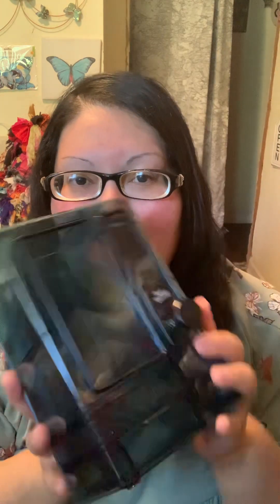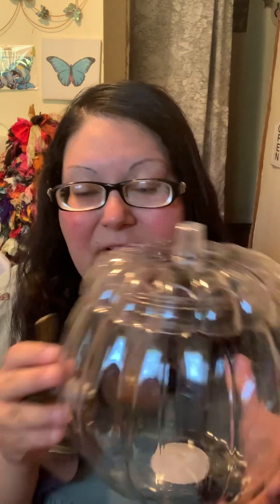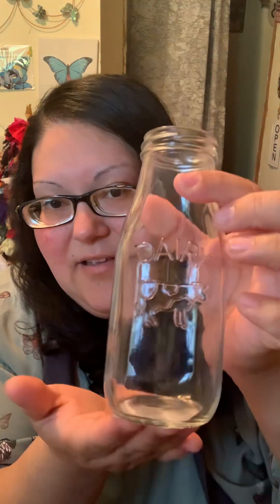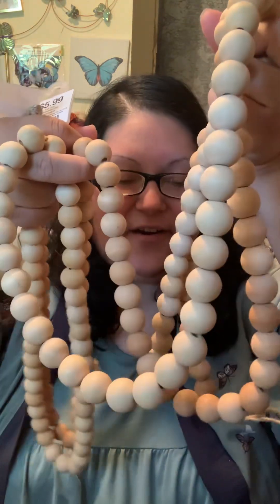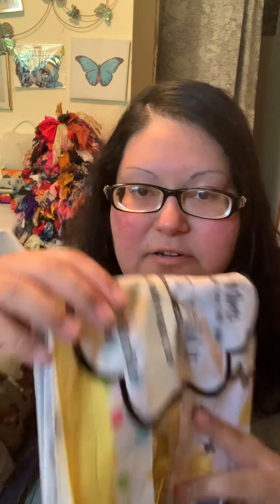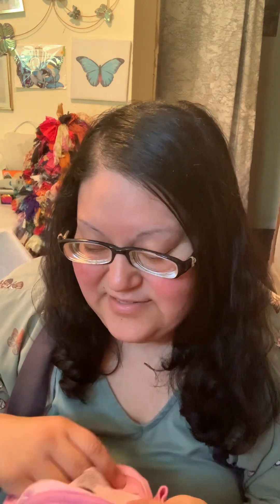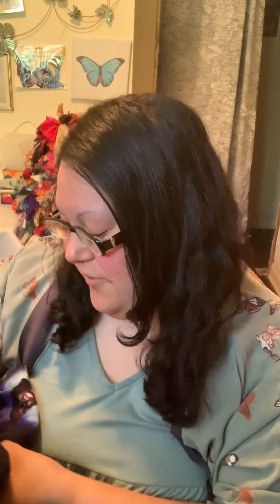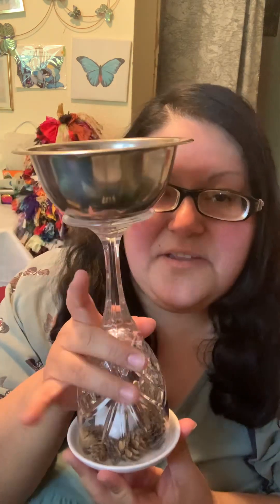Shopping Finds #7 | Target, Hobby Lobby, Dollar Tree, and Walmart!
Hello! Welcome to this week’s vid! I will be showing u what I have gotten in Target, Hobby Lobby, Dollar Tree, and Walmart for this month! I hope u enjoy this week’s vid!

Recorded on an iPhone XR!